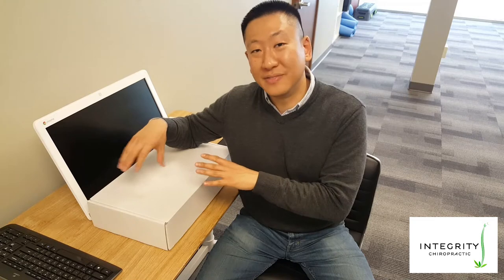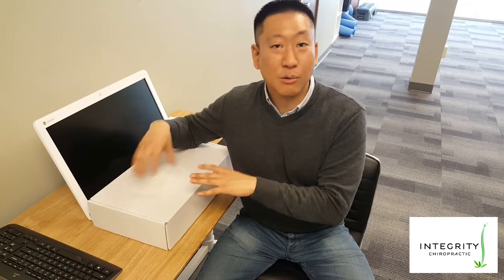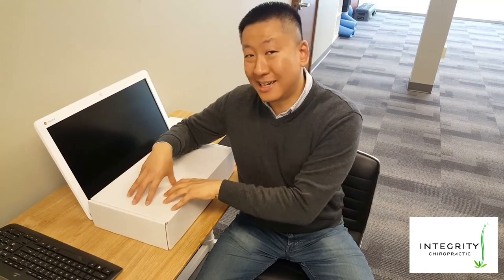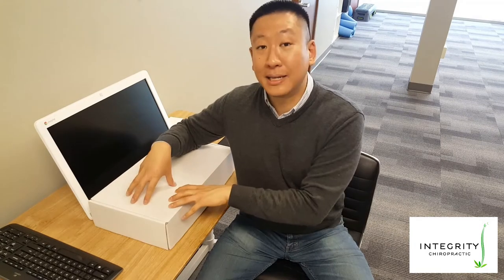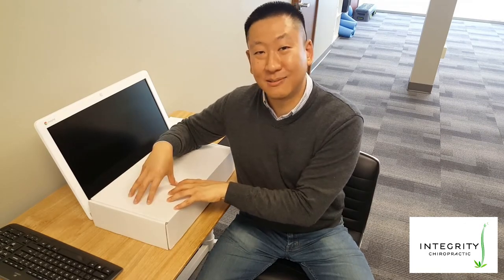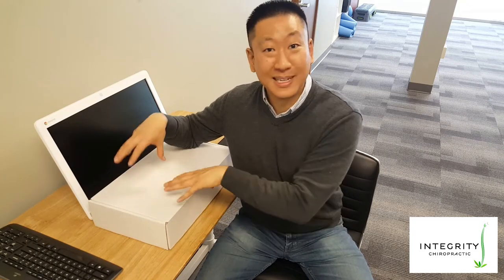Review of the Kinesis Advantage2 Ergonomic Keyboard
Working from home starting to cause discomfort to your hands, forearms, or shoulders? If you're considering upgrading your home office to maximize comfort, Kirkland Chiropractor Dr. Frank Wen reviews the Kinesis Advantage2 Ergonomic Keyboard.

Time Stamps:
0:00 - Introduction

0:40 - Unboxing the Advantage2
I open up the Advantage2 box I got from Amazon and pull out all the contents.

2:03 - First Impression & Thoughts
I share my first impressions about the design and keyboard layout, plugging it in, going over the quick start guide and typing on this keyboard without any practice and acclimation.

8:17 - Side-By-Side Design Comparison & Ergonomics
In this section I let you get an overhead view of a standard keyboard next to the Advantage2 so you can see the difference as well as talk about the ergonomic goals of the Advantage2.

15:36 - Typing Test ComparisonI do a simple online typing test and talk about the difference between using a standard keyboard and Advantage2 without any acclimation.

19:07 - Final Thoughts
I summarize the pros and cons of my experience from typing with the Advantage2 for 2 weeks, the programming application that you can use to remap keys, discuss the Kinesis  Freestyle model, and is it worth it for you?

Check out the blog post to read beyond the first 3 days of use

Today is the day I unboxed the keyboard. In the video I was only able to achieve a mere 12-13 words-per-minute, but I played around with it some more that day to acclimate to it as using it cold out of the box would is a bit of an unfair true baseline. I was able to achieve 33-35WPM today on typing.com with 95-96% accuracy. My training was to perform a few typing lessons each day on typing.com or typingtest.com.

I tend to want to use my left thumb for hitting space which is where the backspace now rests under my left thumb. I also want to hit Enter with my pinky which is not there anymore so I have to think about using my right thumb which slows me down.

It’s also easy to experience really brief moments where you feel confident typing like you always have, only to have your ego quickly checked.

As someone who uses my hands a lot to work on patients, I feel having to use my thumb to push down on the Enter key at the current moment requires for effort compared to a quick swoop over to hit the Enter with my pinky.

The tenting on the innermost wall of the bowl they keys now rest in feels very aggressive and currently feels like it takes some effort to hit those keys. Before, I would dart the finger over to get to T and Y but now it feels like I have to reach a little extra.

Movement at the wrist on the other hand feels very minimal which is the goal, but I think my conscious effort to tell myself they don’t need to move much is tiresome. I expect this to improve over time.

I’m used to using left shift for capitalizing letters. I feel tired having to use my left pinky to reach for it on the Advantage2 though. I would probably consider reprogramming the caps lock to be the shift key.

Completing a sentence has not felt so satisfying in years.

Firing up the keyboard for the first moments feels tricky. The only I can compare this to is having to get used to a different clutch on a manual transmission car.

I went straight to the typing tests as was able to achieve typing speeds about 33-35 WPM again with 95% accuracy. I exercised extreme patience and tried to type slower, and felt more confident.

It is apparent that this keyboard will really help you improve your home key technique and that if you have certain habits, they will not serve you well here. Hitting the left Shift with the left pinky and O, P, ;, /, ?, \, and - are driving me nuts because my habit has always been to move my hand over and hit them with the 2nd-5th fingers depending on the word I'm typing.

A very obvious struggle in C,V,B keys today because in the standard keyboard I preferred using the 2nd finger to poke them quickly whereas here I must use the middle finger to drop down and hit C.

The tenting of the keys presents a bit of a challenge to get the T, G, B, Y, H, N keys because in the standard keyboard your finger makes contacts above the key as you approach whereas in the Advantage2, the key is tented toward you so you’re coming in at an oblique angle toward the key which feels somewhat incorrect and makes you question yourself when reach for those keys.

Mistakes take longer to correct as well I have to think about consciously using my thumb to delete or backspace.